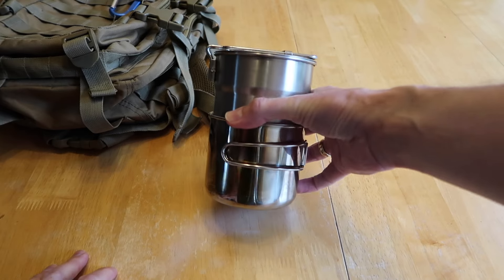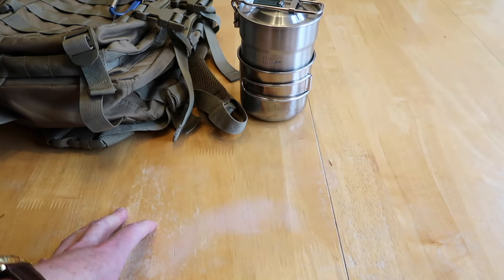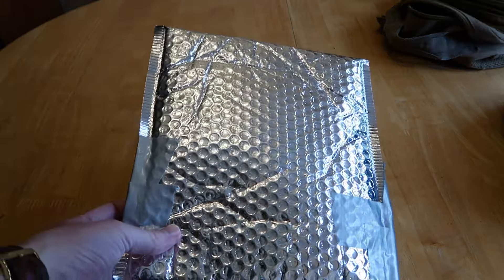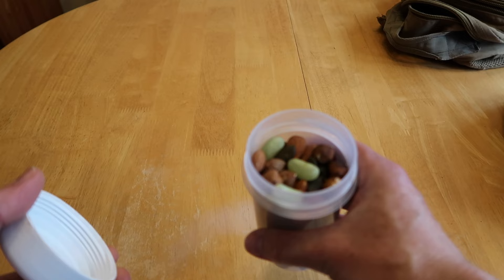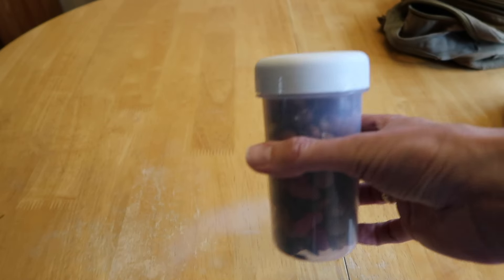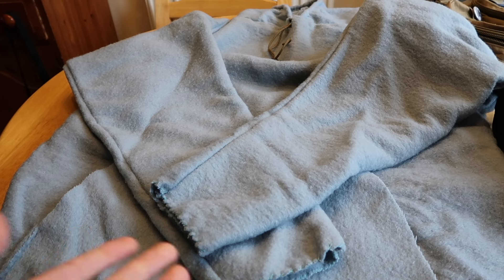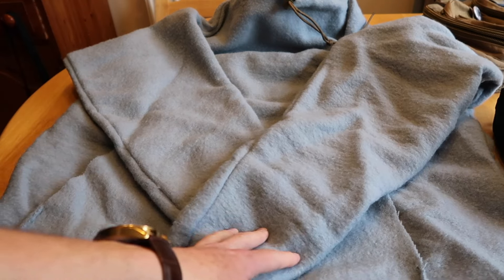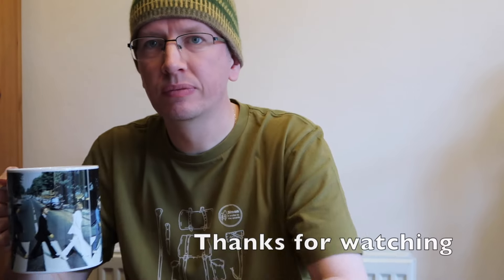Save Money on Outdoor Gear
Hello again,

Another week, another video! Amazing right?

Hopefully this one will be helpful and inspiring for those of you, like me, who want to save money on your outdoor gear. Let's face it, nothing is getting cheaper these days, so it is up to us to find ways to shave a few, and sometimes lots, of credits of our purchases.

I have included a few examples, but to be honest I could do a whole series of videos on the bargains I have bagged over the years. I have a nose for a deal, I guess.

Any questions about the gear I show in the video, please leave in the comments too.

Cheers,

Rob (AKA Blister4Walken)

Link to British Mountaineering Council (not a sponsor, just for your info) ;

P.S. look out for random featured choccie bars with my mugs of Tea in future videos.